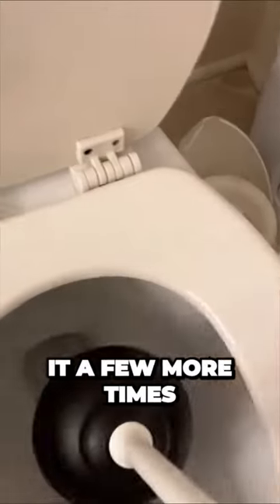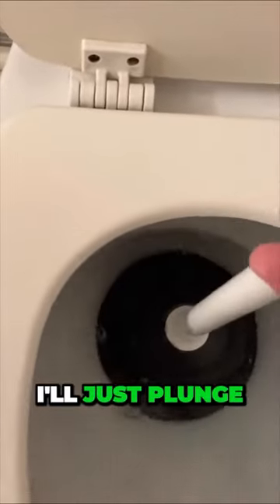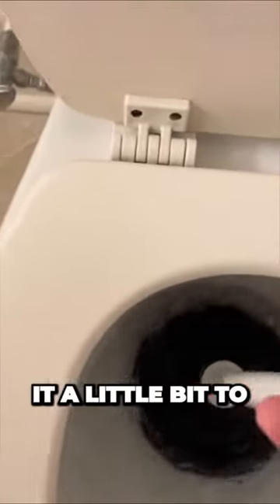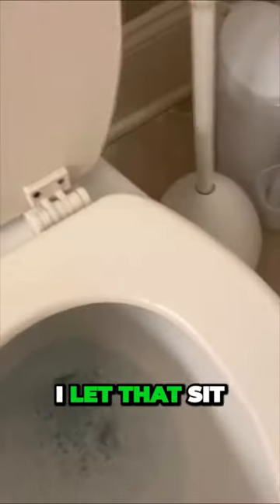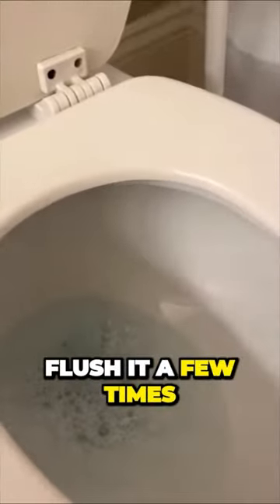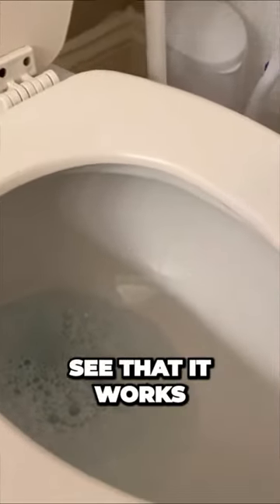Surprising Toilet Unclog Method DIY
Unclog toilet like a pro, two DIY methods.